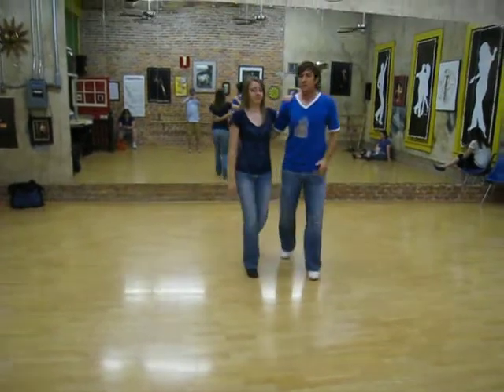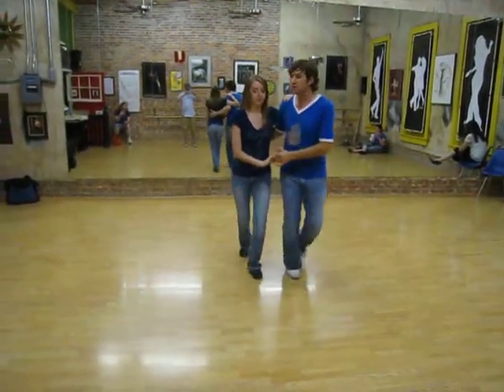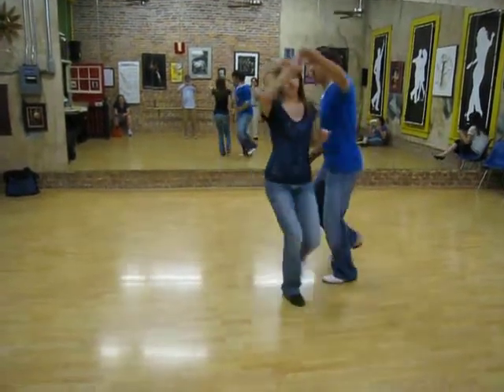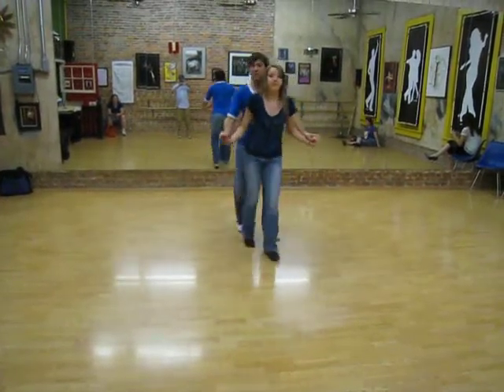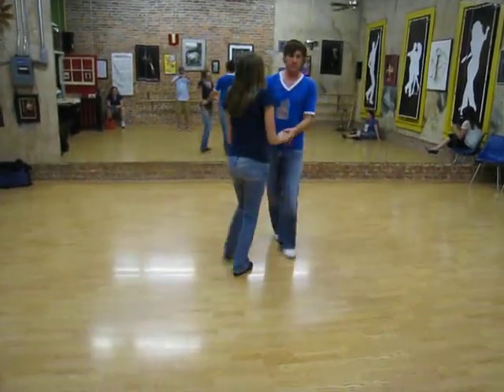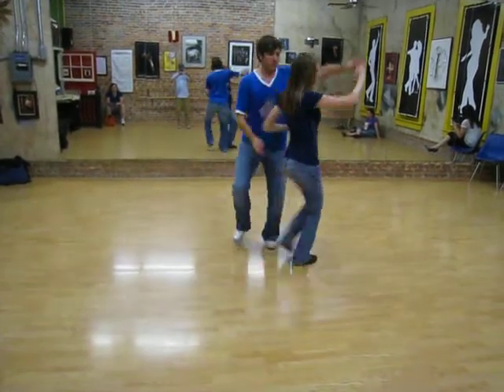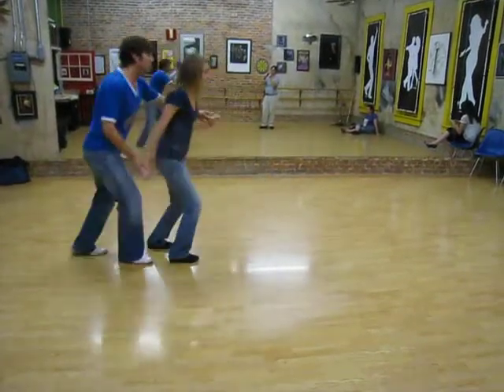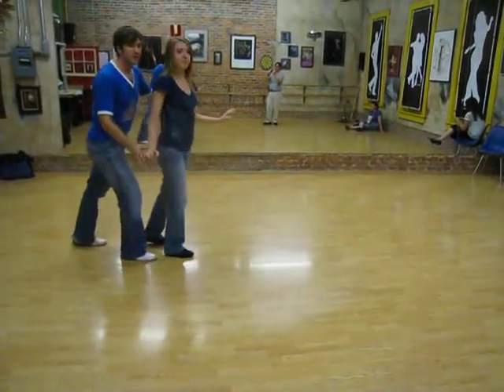lindy hop, charleston skips ups and s turn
lindy hop class notes. week 4/6.
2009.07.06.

CHARLESTON
skip up with follows spin back,
skip up with walk back (slow or quick),
s-turn (side by side to tandem),
waterfall in tandem.